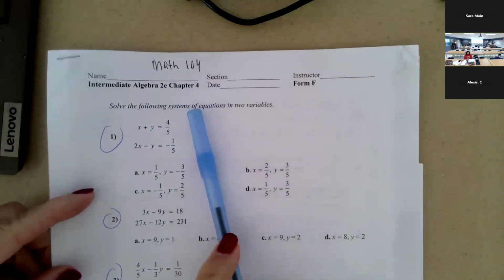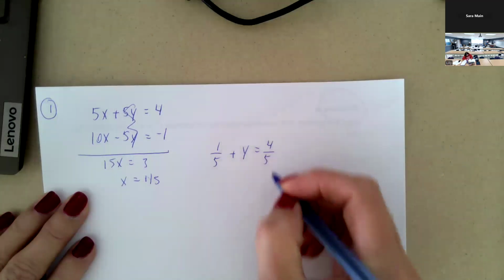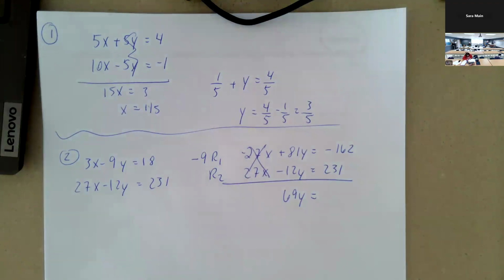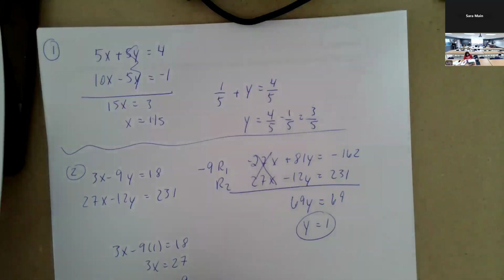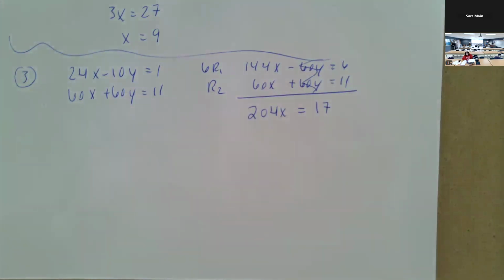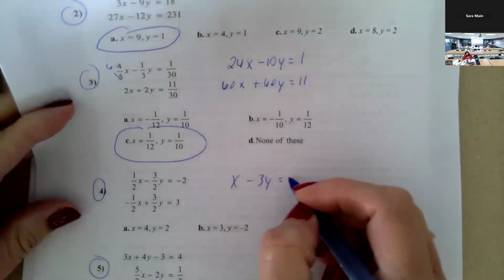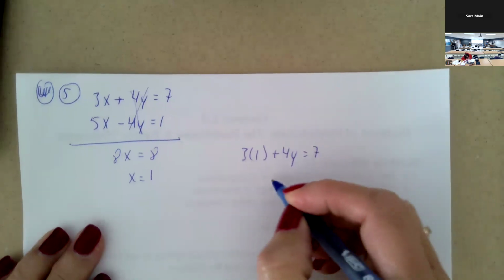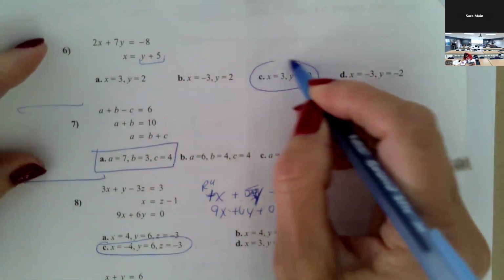math 104 ch rev #1 6